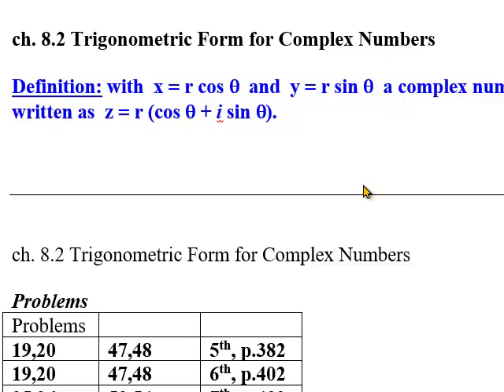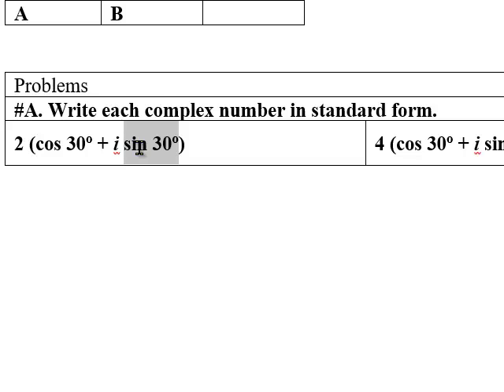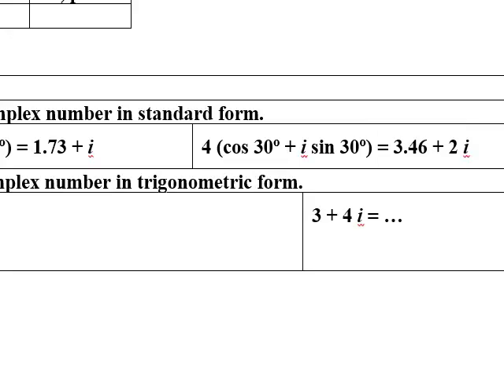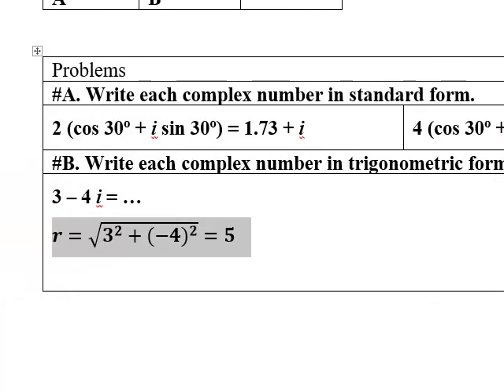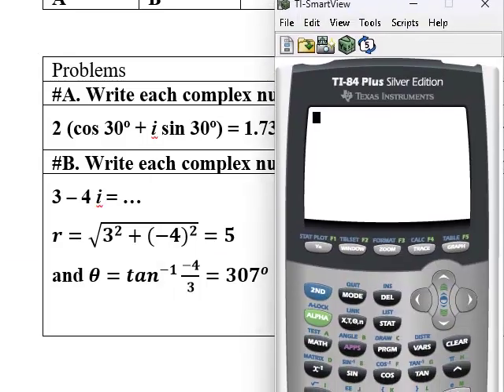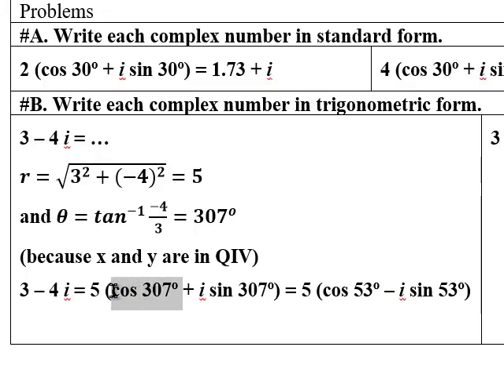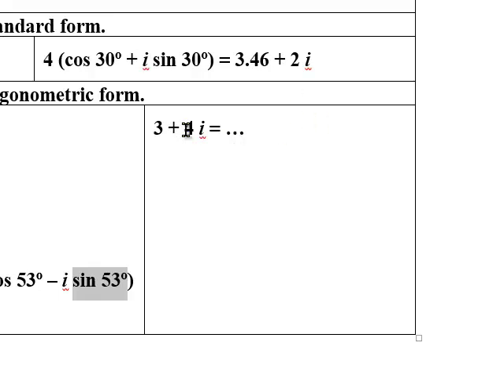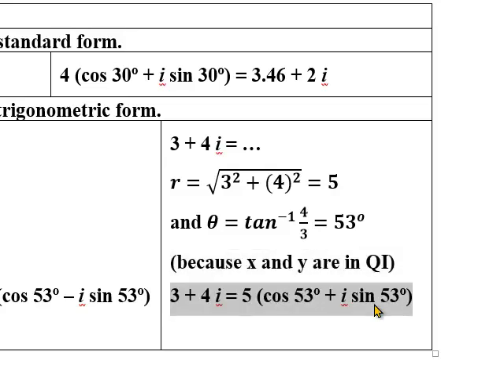Trigonometry ch. 8.2 lecture & problems